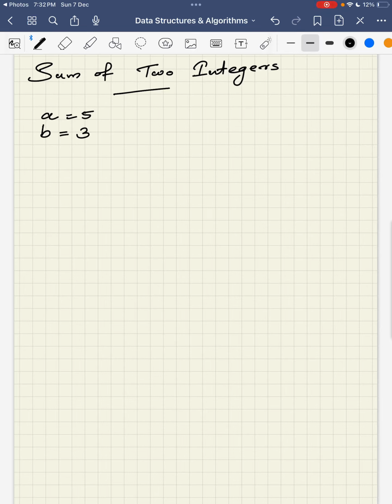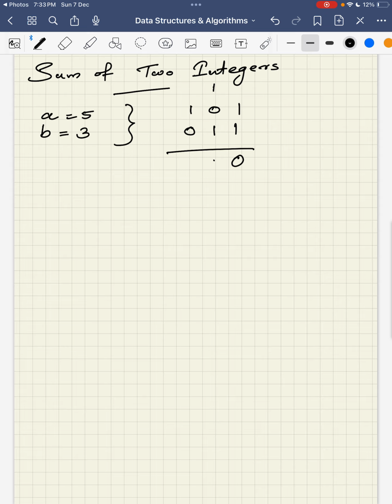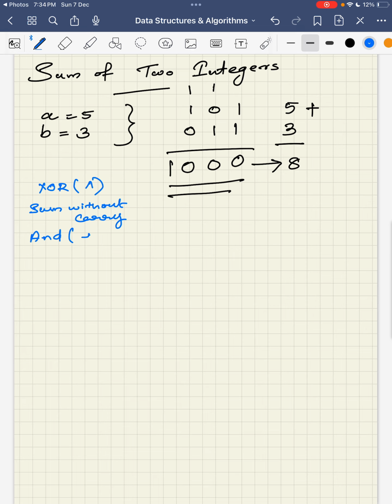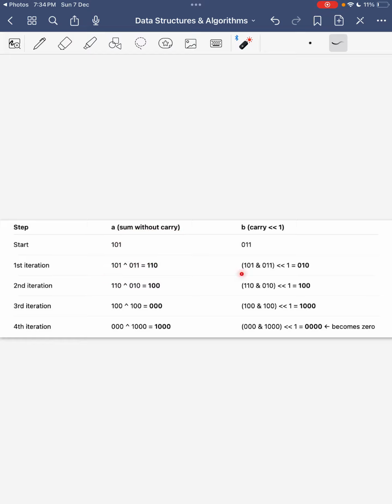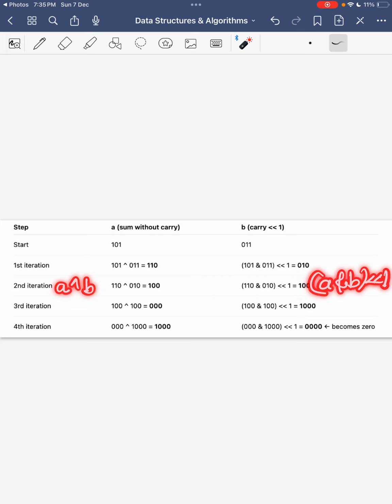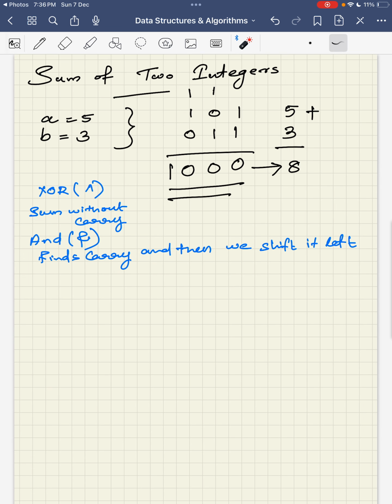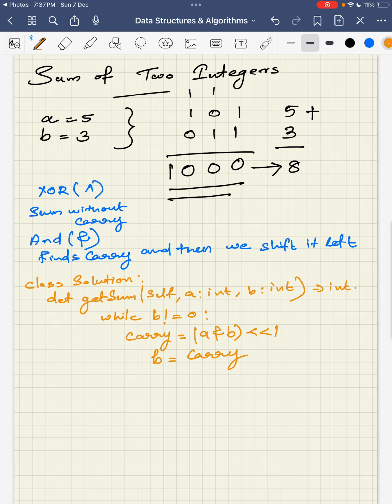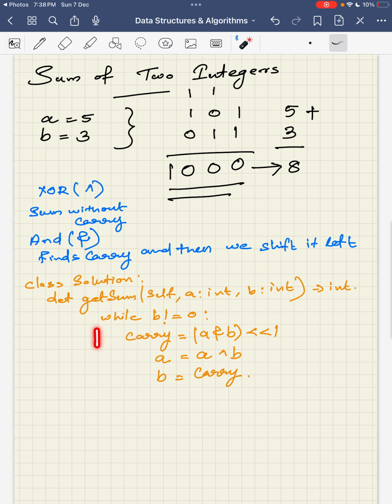Sum of Two Integers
In this video, we solve : Sum of Two Integers without using the + or - operators. The idea is to simulate binary addition using bitwise operations: XOR (^) adds two numbers without carrying, and (left shift) computes the carry. We repeat this process until no carry remains. Since Python supports unlimited integer size, negative numbers may cause an infinite loop. To avoid this, we constrain the values to a 32-bit signed integer range using bit masking. Below is the final implementation that works for all cases, including negative values:

class Solution:
    def getSum(self, a: int, b: int) - int:
        MASK = 0xFFFFFFFF
        MAX = 0x7FFFFFFF

        while b != 0:
            a, b = (a ^ b) & MASK, ((a & b) (left shift) 1) & MASK

        return a if a (less than)= MAX else ~(a ^ MASK)

I initially missed mentioning the time and space complexity in the video because I wasn’t fully sure at first. After reviewing, here are the correct details:

Time Complexity: O(log(max(a, b))) — or constant time O(1) for fixed-width integer systems (like 32-bit or 64-bit), since each loop iteration reduces the remaining carry bits.

Space Complexity: O(1) — because the algorithm only uses constant extra variables.